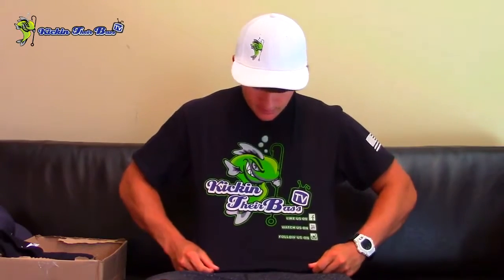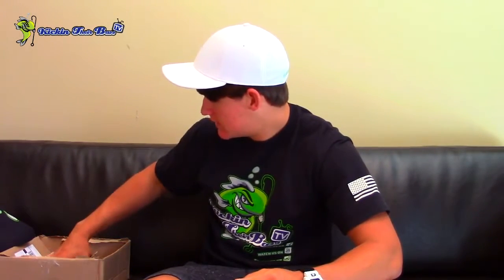Kickin Their Bass Tv Gear Baits ! Bass Fishing Baits and Gear